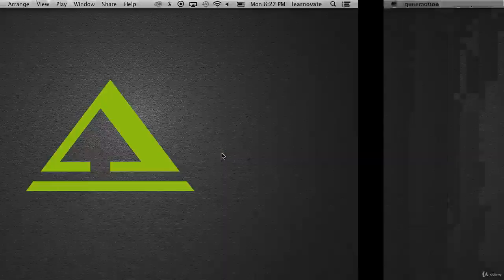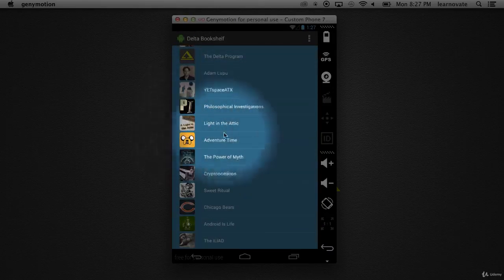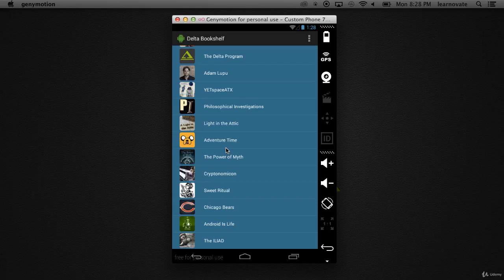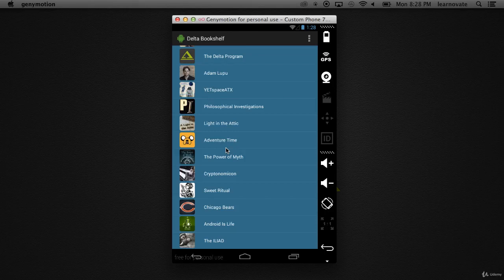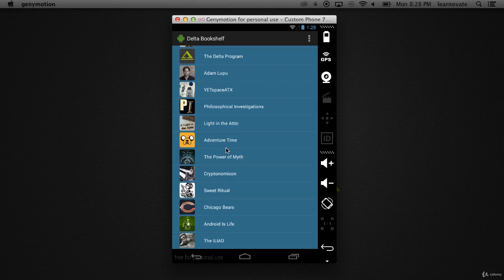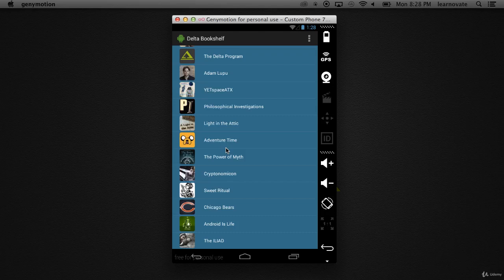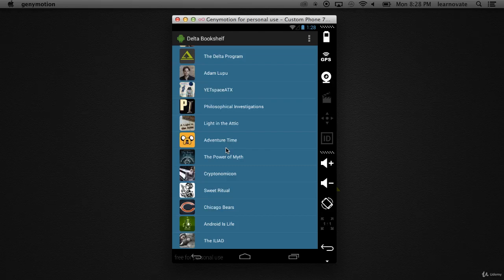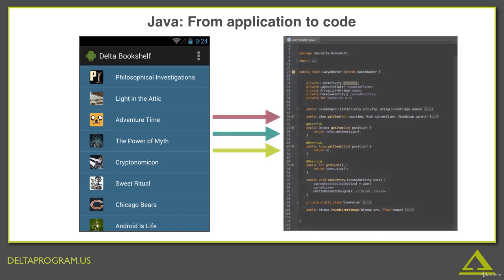5 From Applications to code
Do you want to build applications for the most popular operating system in the world?

Do you want the opportunity to put your apps on over 1 billion devices?

"Become An Android Developer From Scratch” is designed to be the best first step to launching your career as an Android Developer. Whether you've never programmed before or are coming to mobile development for the first time, if you're truly inspired to learn Android Development, this is where you need to start.

This course has been in development for over two years, continuously perfected through research and testing in training bootcamps throughout the US. It represents a collaboration between a professional educator with over 20 years of experience in helping people learn and a professional mobile developer who has helped companies like Sony, Verizon, and nVidia build stunning mobile applications.

Starting with how the Java programming language works and progressing all the way to advanced Android concepts, you will get expertly produced instruction, visually descriptive explanations of deep concepts, screencasts that talk you through not just the “how” but also the “why,” and code challenges to test yourself and mark your progress.

Here’s what students are saying:

“Very clean and well done. Covers everything that you need to know for getting started whether you know how to code starting out or not. If you are at a loss trying to start making android apps this is the course for you.”

“I like this course, this would transform any normal person to a full fledged android developer.”

“This one is, by far, the most comprehensive, easy-to-follow, and genuinely well put together one of the bunch.”

“Inspirational! - got me over the hump (complete android beginner)”

Why it’s working...

One of the things we're most excited to offer with this course is access to the inner workings of the mind of a professional mobile developer. Throughout the course you will be able to listen in as our Learning Scientist teases apart all the thoughts that run through a professional mobile developer’s mind as he’s writing the code you will learn to create. It’s like sitting down in a movie with the writer, director, and lead actor. But in this case, it’s all in support of your transformation from novice to professional.

You will build several applications throughout the course, and the starting point for each project (as well as solutions to each challenge) will be available for download. You will also get all the visuals and info-graphics used throughout the course for reference and study.

"Become An Android Developer From Scratch" will give you a new, richer perspective on how mobile devices work. After you’ve completed this rigorous, challenging, and super fun course, you will be able to create your own apps, deploy to the Google Play store, and even interview for a job anywhere in the world.

The real value...

The most important thing you will get from completing this course is the confidence to say “I’m an Android Developer!” You’ll be able to interact with other students and professionals in the Android community with pride and self-assuredness. You’ll also become an independent learner, able to discern where to go for information and how to continue advancing your skills.

No course is going to make you into an expert. It’s up to you to challenge yourself and find your path to making the apps you dream about. Become an Android Developer from Scratch is the best place to begin. Are you ready to get started?

Create your own professional quality Android apps
Deploy to the Google Play store
Interview for a job anywhere in the world
Are there any course requirements or prerequisites?
Modern laptop or computer
Who this course is for:
Beginners
Web developers looking to get into mobile
Programmers who haven't programmed in Java
Aspiring Android developers
Anyone with a good idea and the drive to create it
Instructor
User photo
Adam Lupu
Learning Scientist & Master Trainer

Adam Lupu has been a professional educator for the past 20 years. He's taught, tutored, and coached over 1000 students, and he holds degrees in Physics and Literature as well as a Masters in Learning Sciences from Northwestern University. He has spent the last 4 years studying how people learn to code and develop applications and now he's putting his research into practice with online courses in mobile development and code literacy on Udemy.

Instructor
User photo
Adam Schwem
Mobile Developer & Expert Facilitator

Adam was crafting apps before apps were a thing. He's been a professional programmer for over 15 years and prior to his current adventures, Adam worked in the San Francisco tech scene for several years on a few little apps you might have heard of, including Shazam and Music ID. He crafted the world's first video streaming app store with nVidia and Verizon, and he's one of the most biggest fans of mobile devices you'll ever meet.